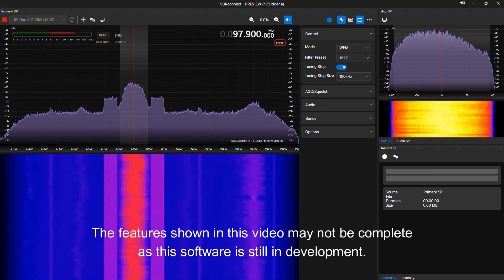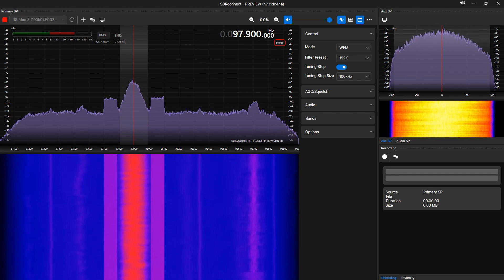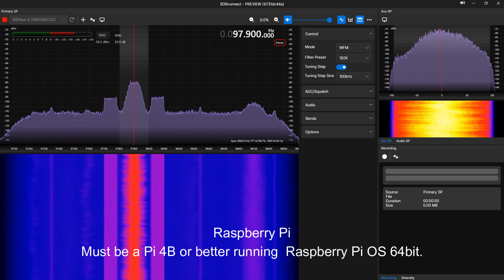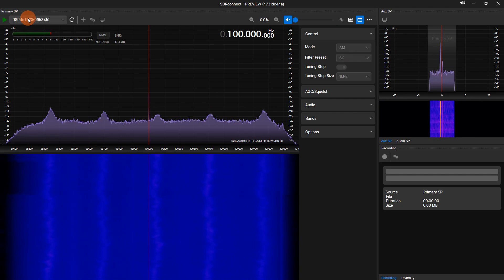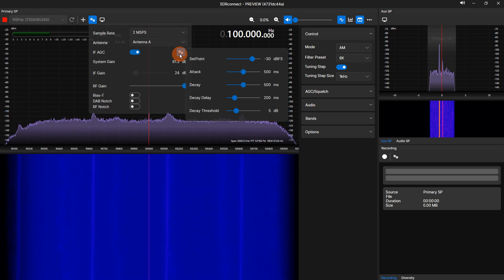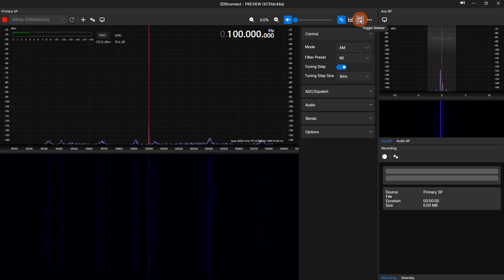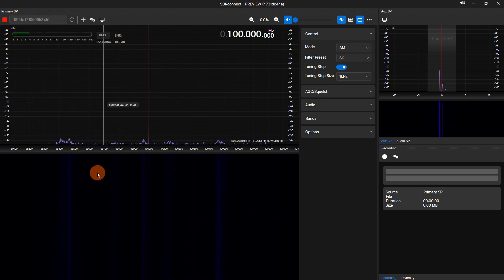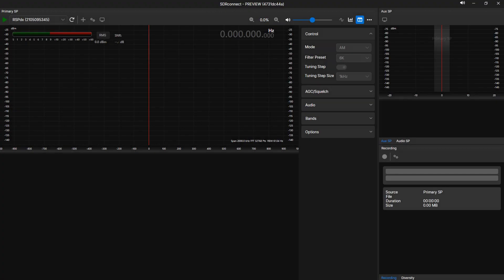Introduction to SDRconnect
In this video, Mike demonstrates the brand-new preview release of SDRconnect.